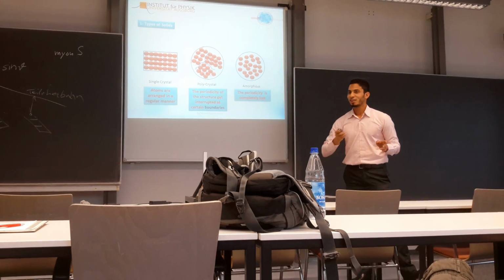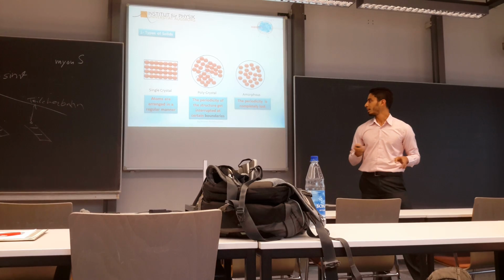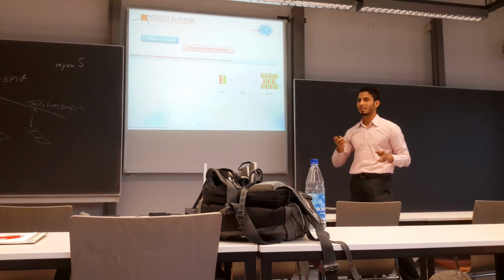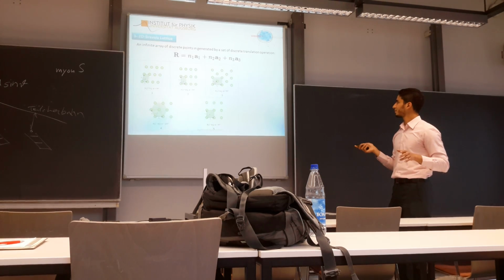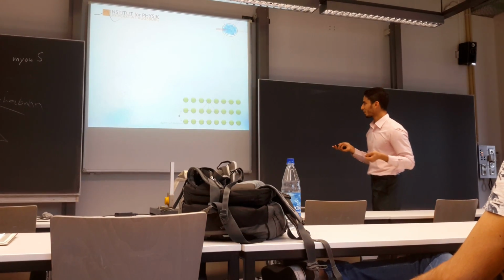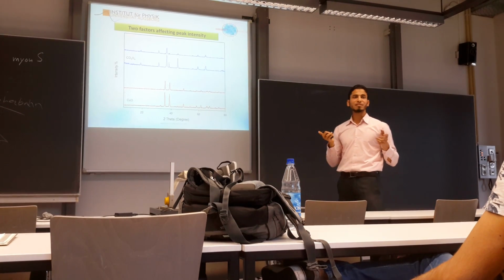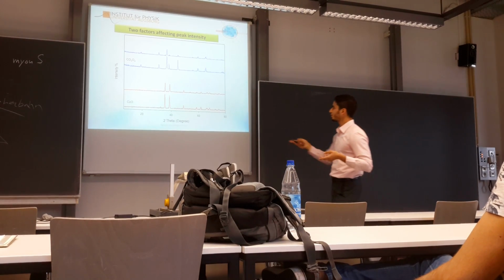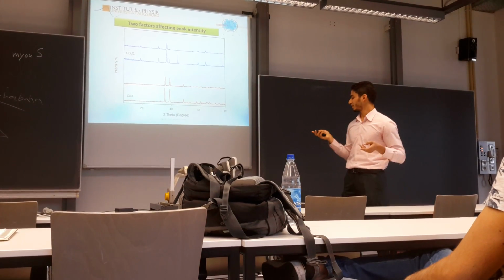X-Ray Diffraction & Bragg's Law - Augsburg University- Ahmed H. Abdelmohsen- FAME Master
Discussion about X ray diffraction as a part of the activity ( Seminar on analytical methods of solid state physics at major research
institutions"PSI") that was organized by Porf. Karl ((Head of Experimental Physics IV)), that followed by a scientific trip to "Paul Scherrer Institute" and "European Organization for Nuclear Research - CERN"